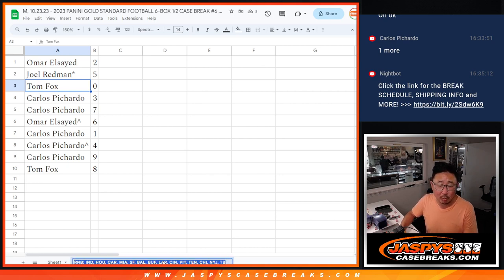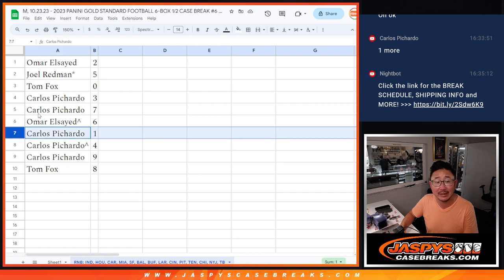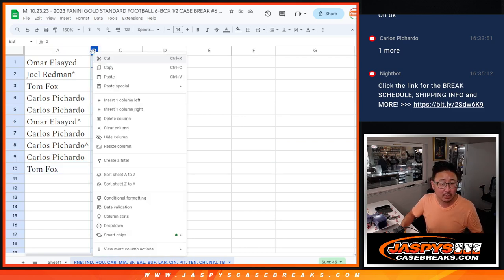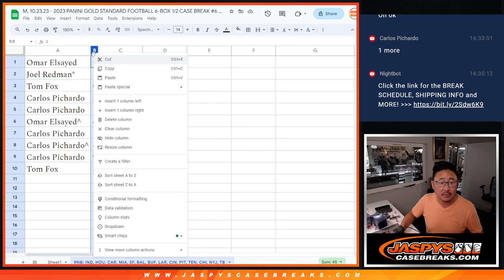RNB - M, 10.23.23 - 2023 PANINI GOLD STANDARD FOOTBALL 6-BOX 1/2 CASE BREAK #6 *PYT*